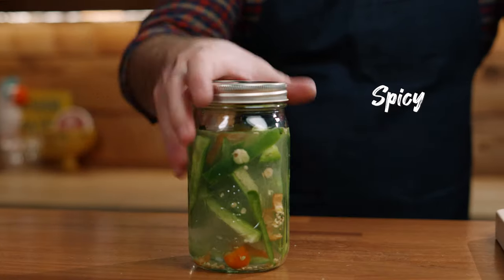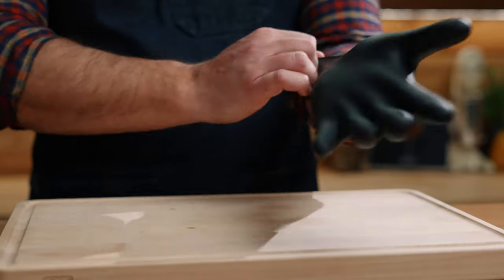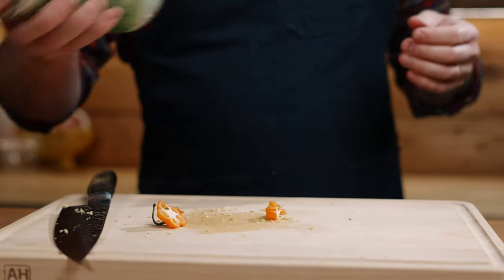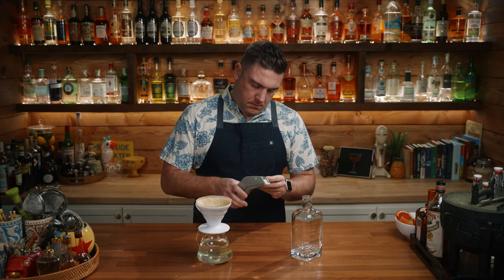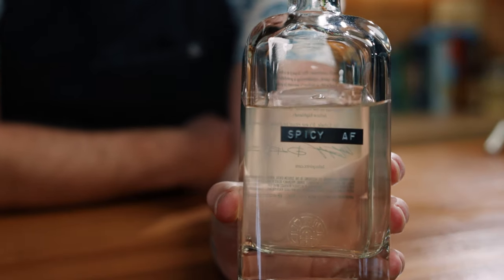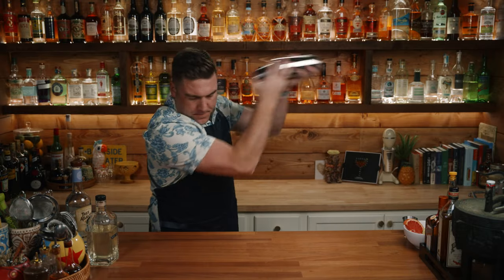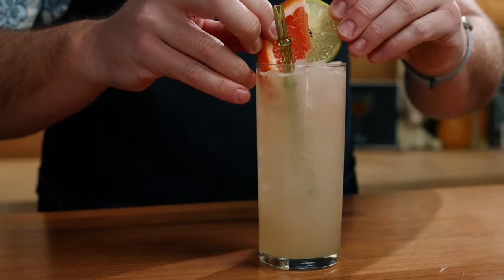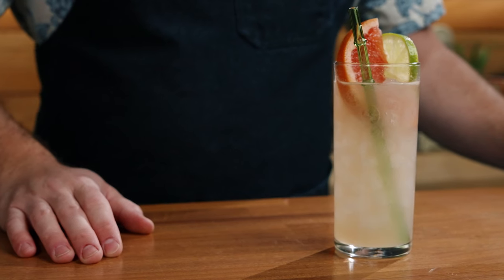HOT and Spicy Paloma with a Jalapeño and Habanero infused Tequila.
This spicy jalapeño and habanero-infused tequila will yield you an incredibly spicy tequila perfect for use in small amounts in drinks like margaritas and palomas.

My favorite tools are Cocktail kingdom, but they are slightly more expensive and harder to find.
CK Koriko small tin
CK Koriko large tin
CK Leopold Jigger
CK Koriko Strainer
CK Bar Spoon
CK Sonata Mixing Glass (this is smaller and only 500 ML)
Barfly Citrus Juicer
Barfly Measuring spoons
Barfly Bitters bottles
Barfly Muddler
Y peeler
OXO 2 oz jigger
Large swing top bottle
Small swing top bottles

🧉Straws!🧉
My absolute favorite straws are from Surfside Sips! They are handblown straws made in Northern CA and the bamboo versions are my favorite

🧊Clear Ice Tools🧊
THE BEST 8 cube clear ice mold
5 Qt cooler for clear ice
Affordable knife for cutting ice
Ice mallet

🍸 Glassware 🍸
Most of my glassware is from Crate&Barrel or items I've collected over time. Tiki mugs are most likely from Trader Vic's or Trader Sam's at the Disneyland Hotel
History Company Clipper Club 1950s-era Pan Am Executive Lounge Rocks Glass
History Company 20th Century Limited 1938 Club Car Coupe
LUXU Highball Glasses set of 6 10oz
Nic & Nora set of 4 6oz glasses
Viski Pacific Crystal Pearl Diver Glasses Set of 2
Viski Pacific Crystal Tiki Glasses Set of 2

📗 Favorite Books 📗
Liquid Intelligence
Cocktail Codex
Death & Co
Meehan's Bartender Manual
The Bartender's Manifesto

📝 Recipe(s) 📝
Spicy Jalapeno Habenero Tequilla
- 750ML bottle of Tequilla
- 4 jalapeño peppers
- 1 habanero pepper
- Cut up all of your peppers and add to a glass jar with tequila. Let it steep for 24 hours and then strain.

Spicy Paloma
- 1/2 oz agave syrup
- 1/2 ounce lime juice
- 2 oz grapfeuit juice
- 1/2 oz Spicy Tequilla
- 1 1/2 oz Tequila